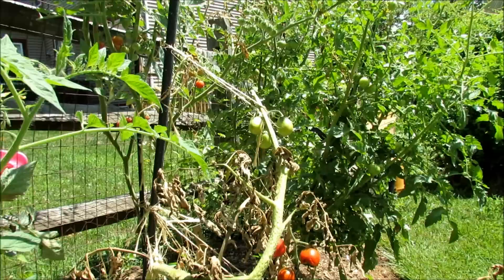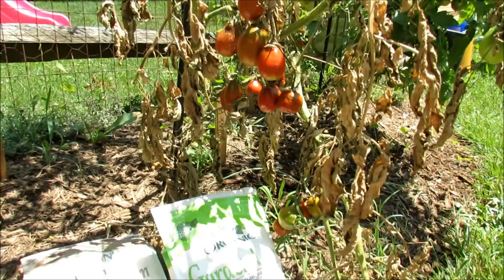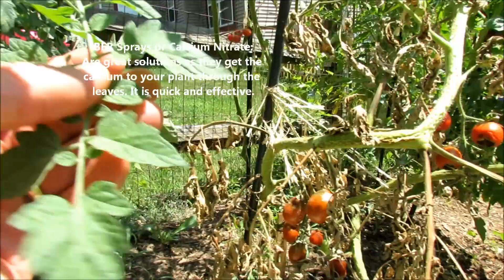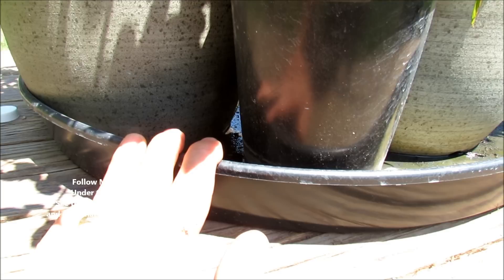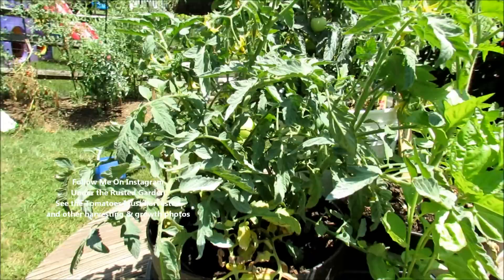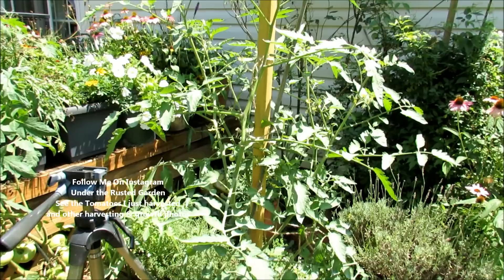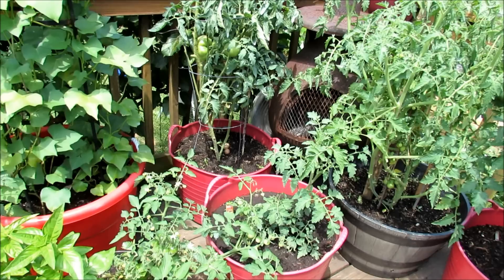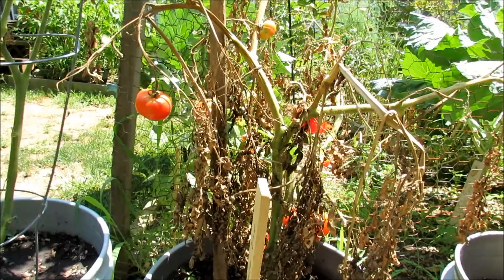Identifying and Treating Tomato Diseases: Blossom End Rot (BER), Early Blight, Leaf Spot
I talk in depth about Blossom End Rot and why it occurs and how to address it. I also show you how to identify tomato leaf spot diseases. I covered spraying in other videos but do a quick review of different products you can use. I also talk about strategies for growing tomatoes so you can manage diseases and still get tomatoes.